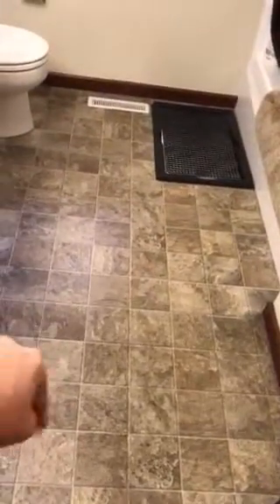LeNoue before bathroom and kitchen